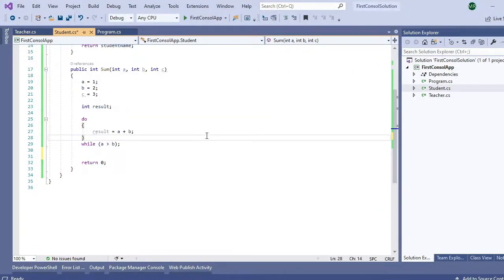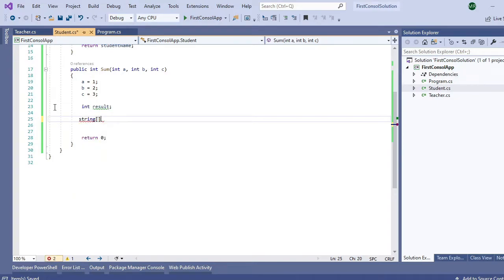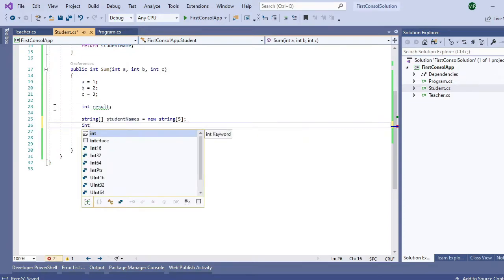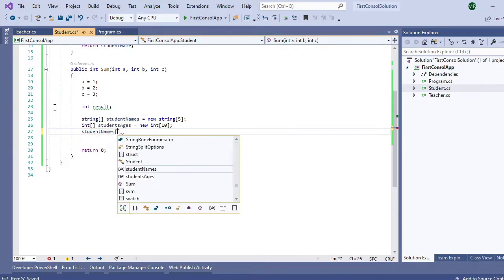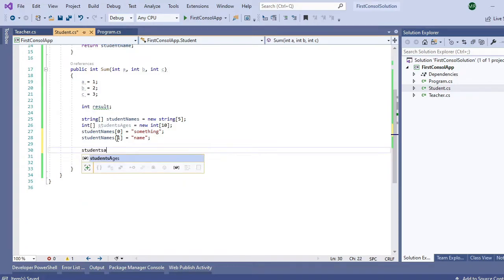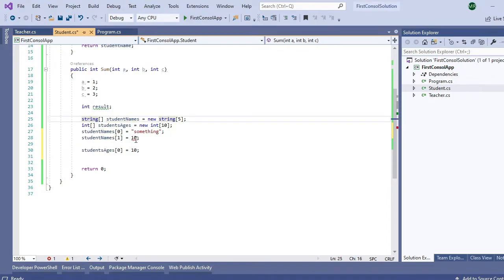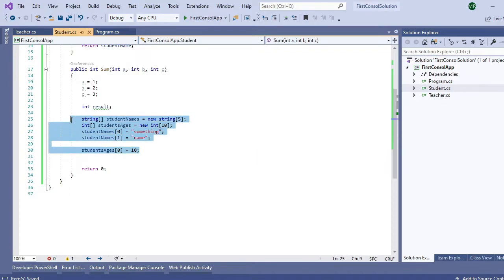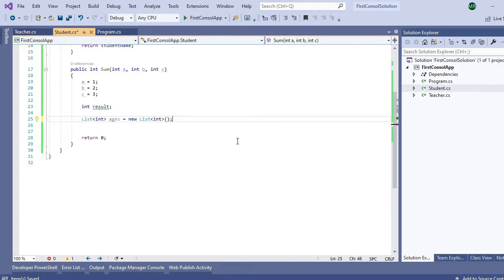19. Demo: C# Arrays and Lists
Create a C# example to use the arrays and the lists in C#